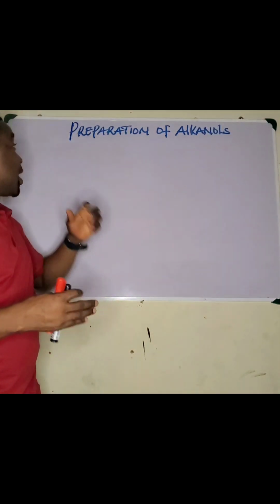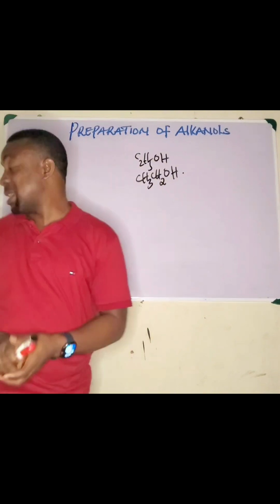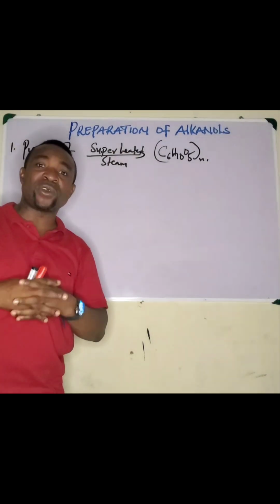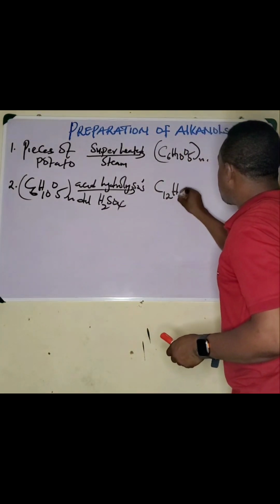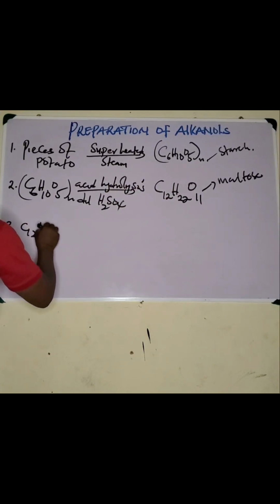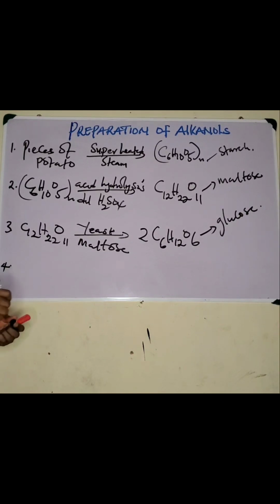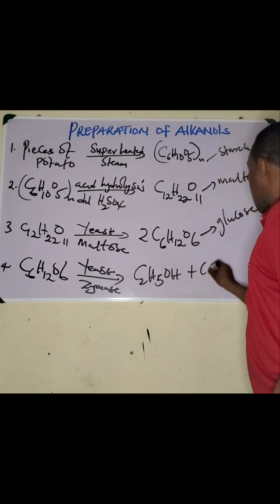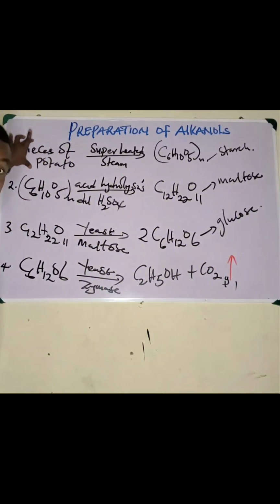Preparation Of alcohol from potato.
Alkanols can be prepared from starch.
Here 4 stages are involved
1. Extraction of  Starch from Pieces of Potatoes
2. Acid Hydrolysis of Starch
3. The conversion of Maltose to Glucose by an enzyme
4. The  Alcoholic Fermentation of simple Sugar to Ethanol and Carbon(IV)Oxide.